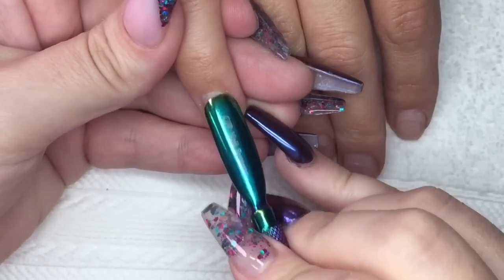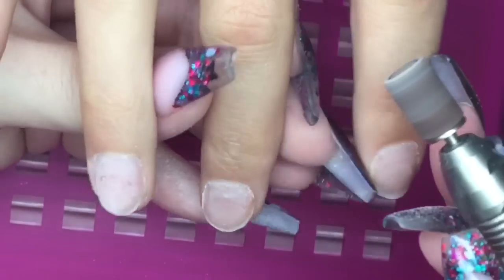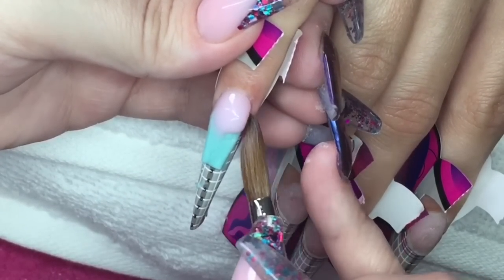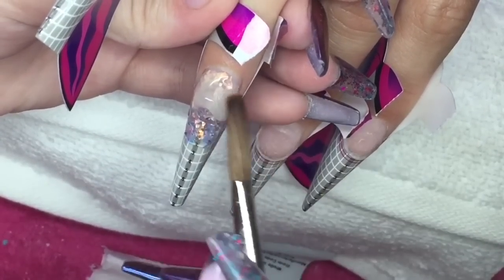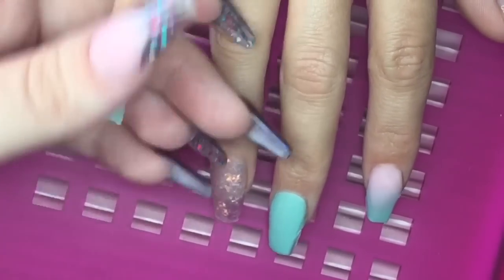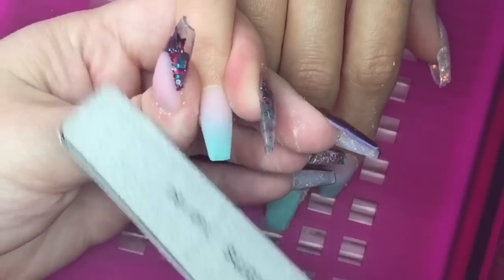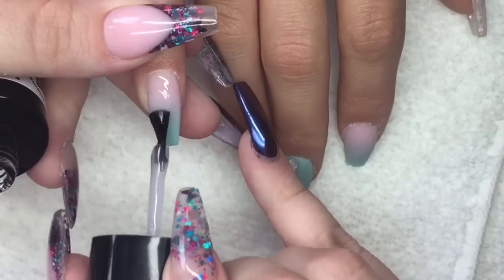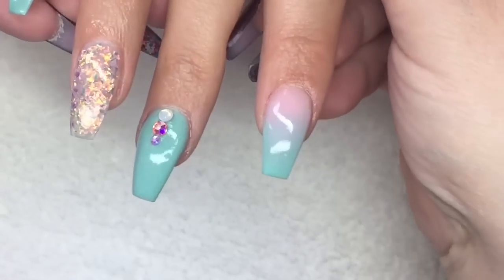Acrylic Nails | Mint Green Ombre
Heyyy everyone ❤️💅🏼

Products used were CJP amor, apple shine, crystal glass ,  and their master monomer
The link to CJP website is further down 👇🏼👇🏼👇🏼

Glitter from @theglitterfairy.co.uk
In mirror shards - opalite

The nail dome is from ~ The nail dome ~ on Facebook xx

- links to madam glam is below 💅🏻💅🏻💅🏻

All products are bought and paid for by myself unless stated so.